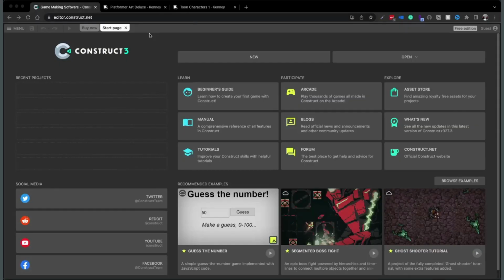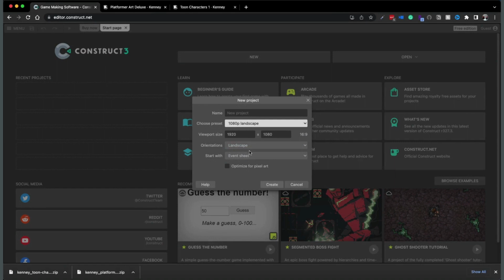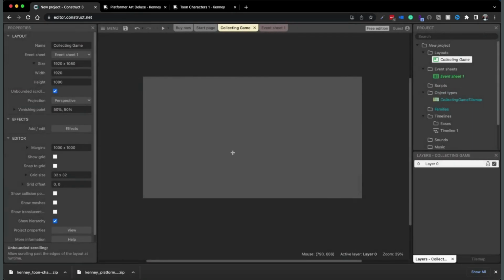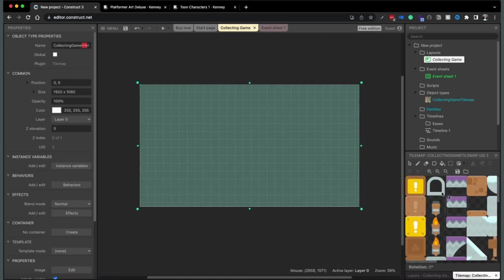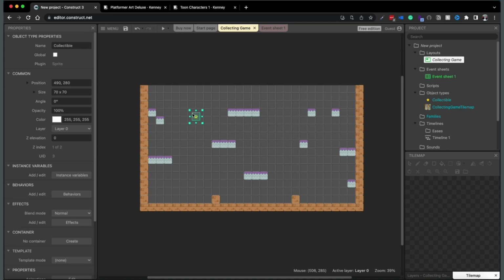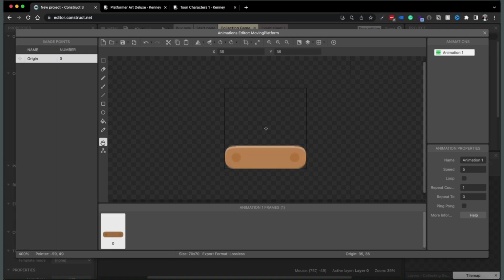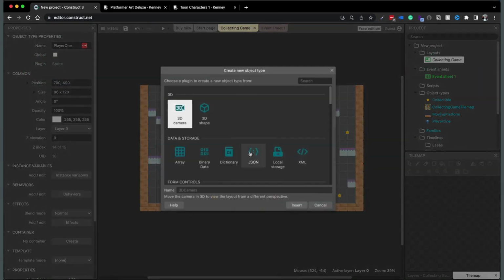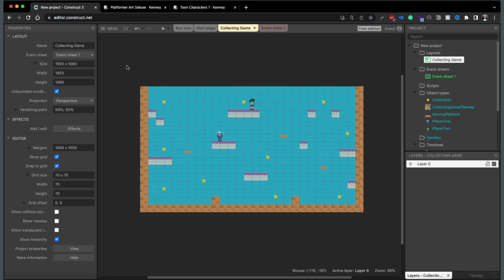2 Player Game Tutorial - Setting Up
In this tutorial series, we look at making a simple 2 player game that consists of two different types of game fundamentals. In the first game, you will have the 2 players competing against each other to collect items to win. In the other game, the 2 players will need to work together in order to unlock the doors to end the level before the timer runs out.

Assets Used
Toon Characters 1